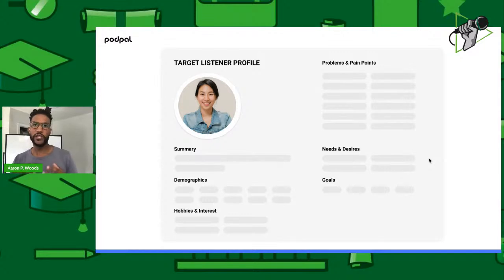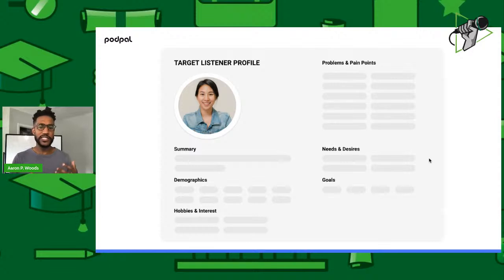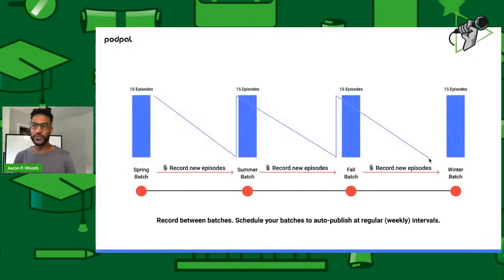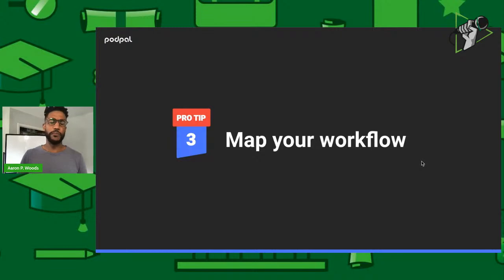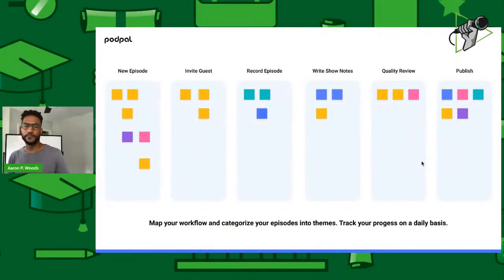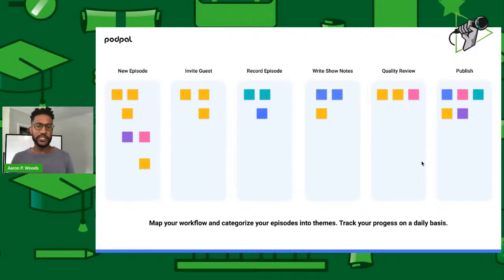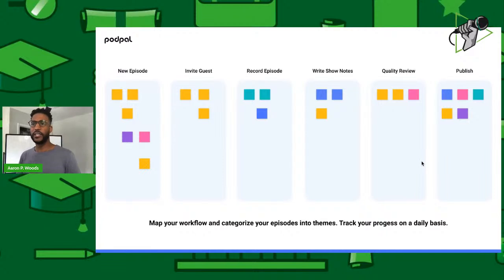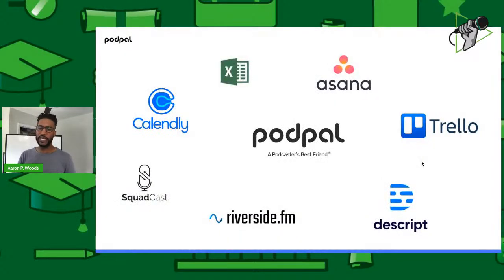How to Streamline Your Podcast Workflow with Podpal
Despite the growing popularity of podcast listening, Podcast creators struggle to release content regularly due to the fragmented processes & tools available today. The average podcaster uses 5-8 different applications to manage the release of a single episode! Additionally, most new podcasters quit by episode 6 due to the difficulty of podcast administration.

At Podpal we’re changing that! In the same way tools like Jira, Trello, and Asana made it easier to manage business projects, Podpal helps podcast teams become more efficient so they can create content at scale, build an audience, and monetize their brand.

In this presentation, we're joined by Aaron P. Woods, Founder & CEO of Podpal to learn more about the major steps related to managing a podcast. He'll teach you how to leverage project management best practices and tools like Podpal to streamline your production workflow. You'll learn how to plan, publish, and promote your show without all the stress and clutter.